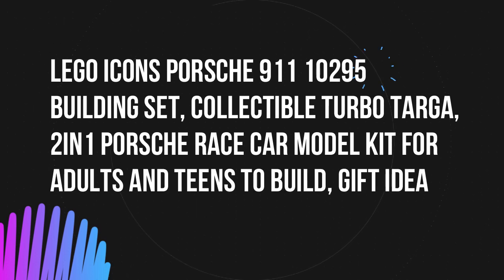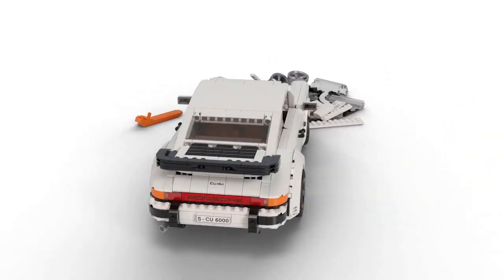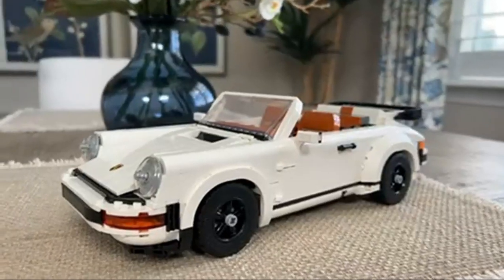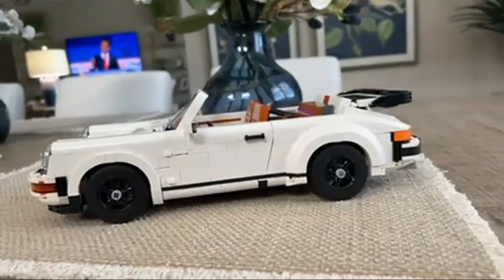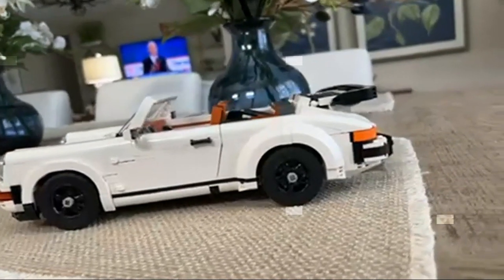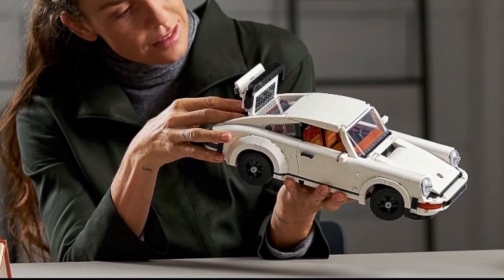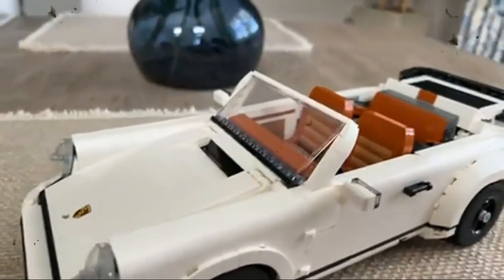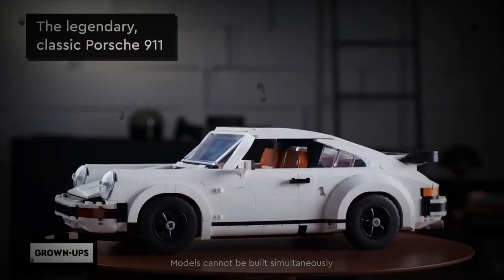LEGO Icons Porsche 911 10295 Building Set, Collectible Turbo Targa, 2in1 Porsche Race Car Model Kit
LEGO Icons Porsche 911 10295 Building Set, Collectible Turbo Targa, 2in1 Porsche Race Car Model Kit for Adults and Teens to Build, Gift Idea.

Number 3.

Check out the realistic details like the angled headlights.
Revel in the smooth lines and good looks of this famous car.
The rear is the view most see as the Porsche speeds past.